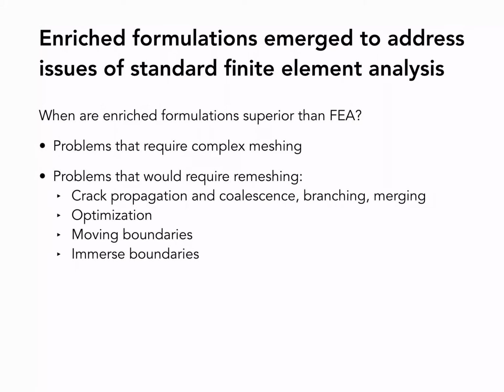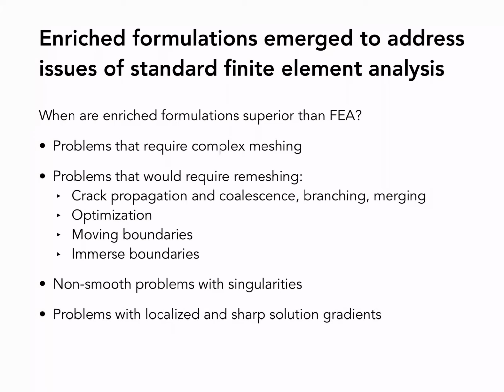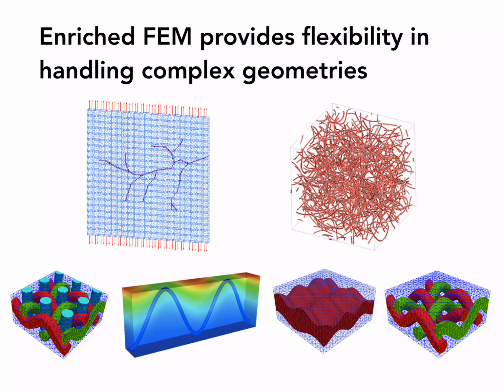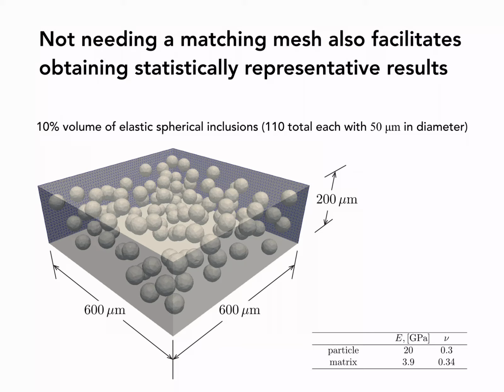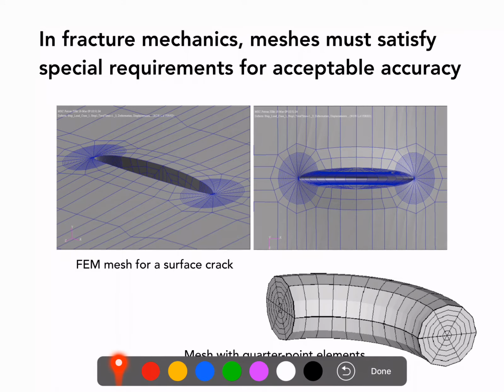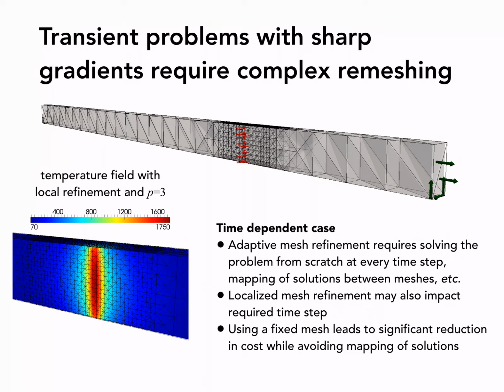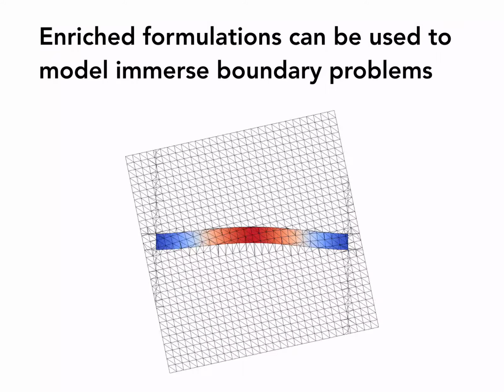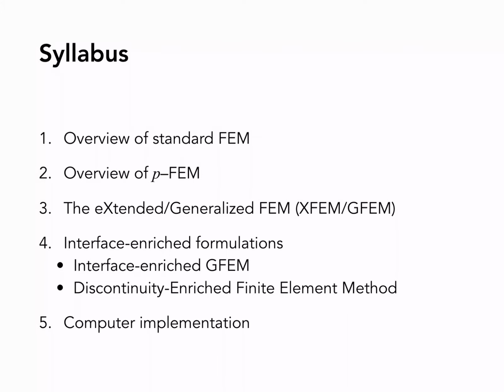Advanced Finite Element Methods (Intro)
This is the introduction to Advanced Finite Element Methods (ME46050), a course offered by Alejandro M. Aragón at Delft University of Technology.